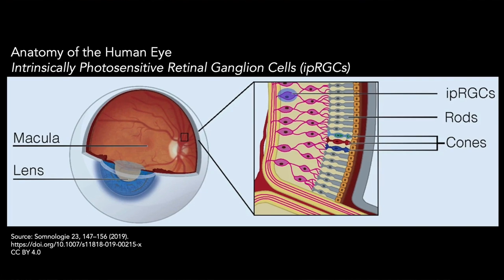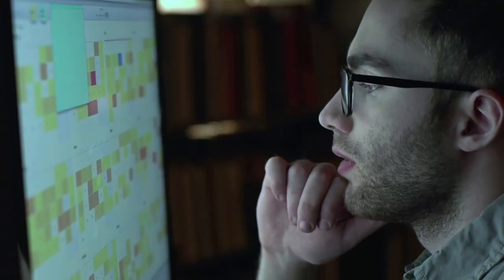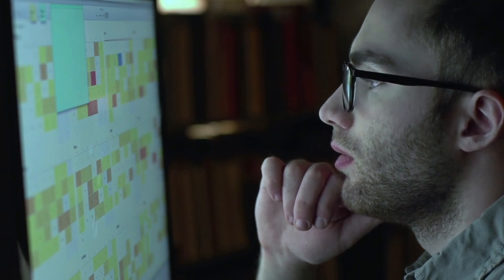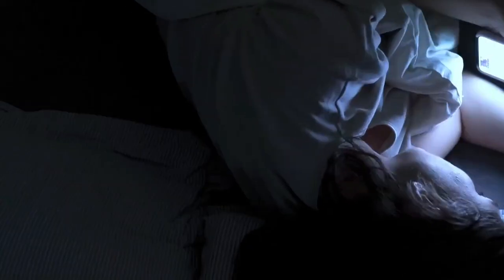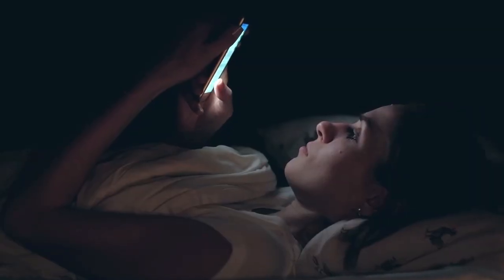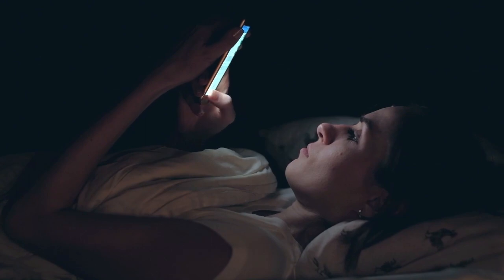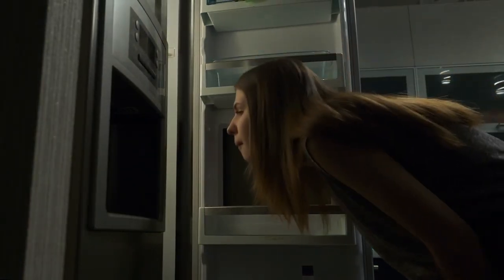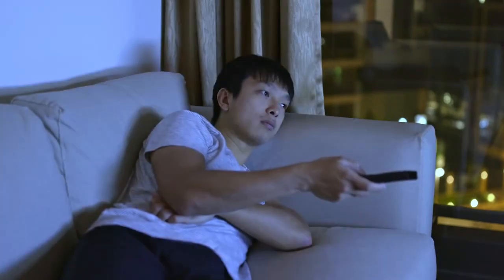The Dangers of Artificial Blue Light | THE BASICS 6 | QuantumHealthTV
We evolved to live outdoors in solar light. But today we spend most of our time indoors - and the man-made, blue-shifted light that fills our screens, devices, offices and homes is silently destroying our health. This videos dig into why, and what we can do about it.

Pioneering practitioners who teach circadian health & quantum biology.
Quantum Biology = the future.